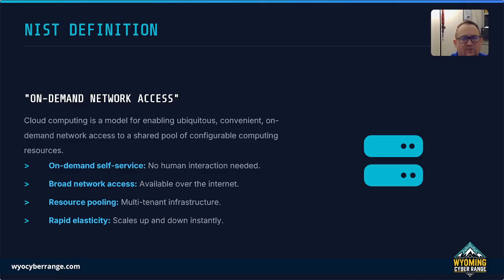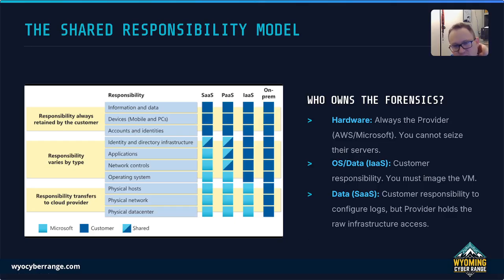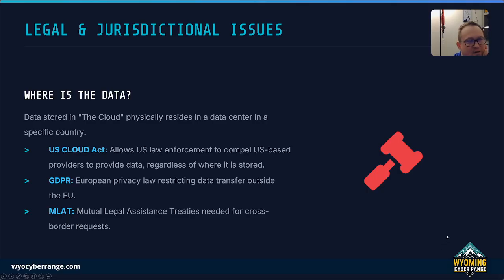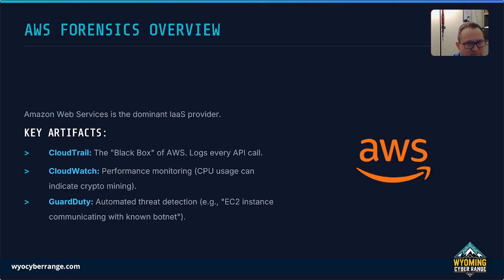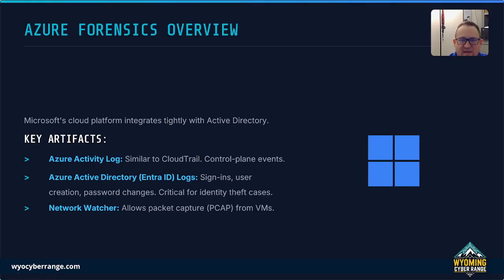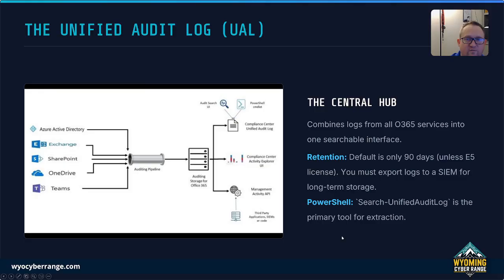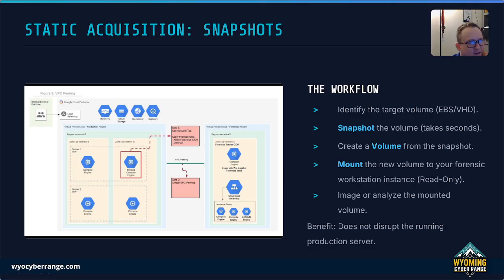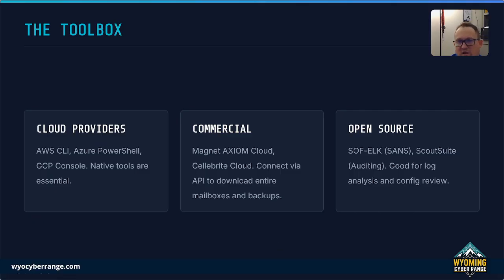Digital Investigator (ECC CHFI) - Chapter 12